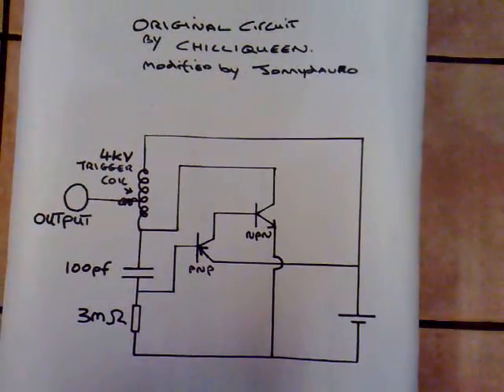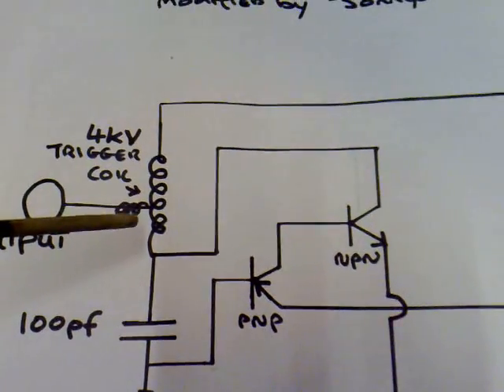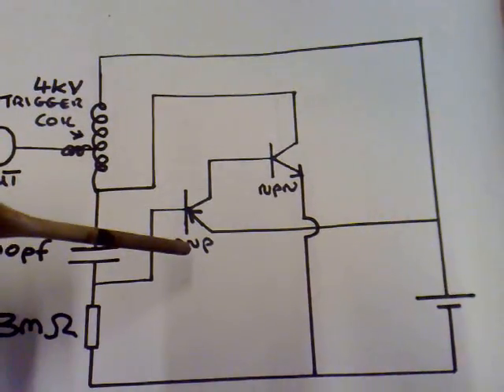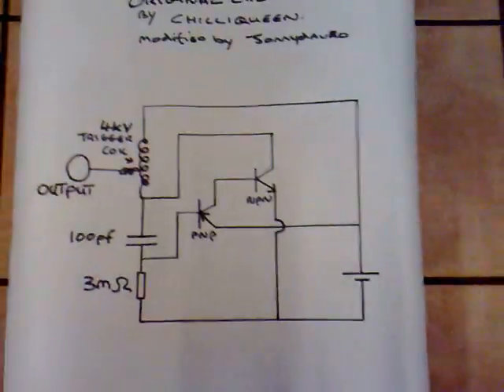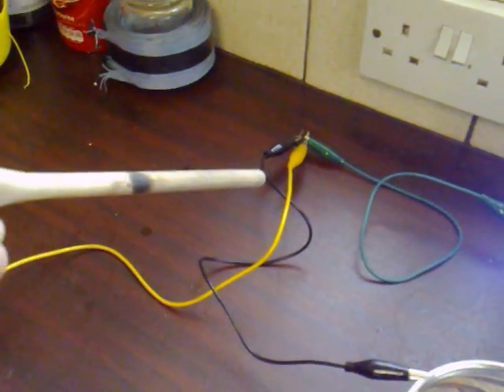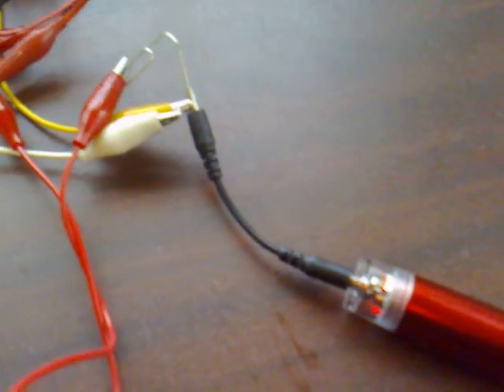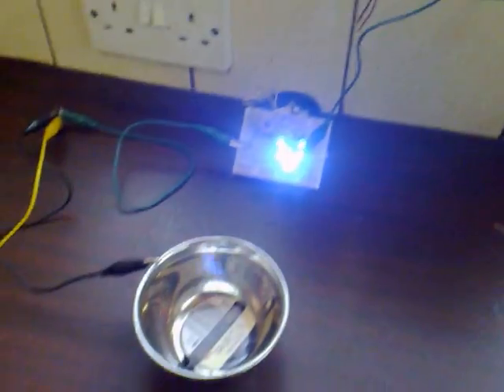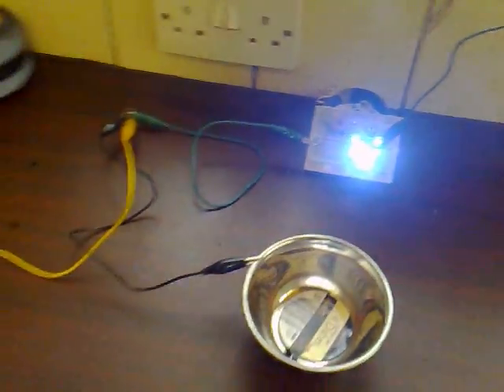Super joulethief SEC-wireless energy transmision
This is my modification of chilliqueen's super joulethief circuit.By substituting a 4kv trigger coil for the inductor and increasing resistance to 3 meg and removing the led you can see wireless and one wire energy transmision,SEC like effects.